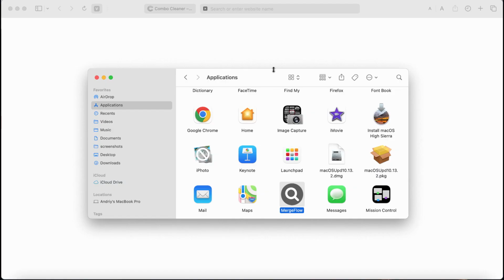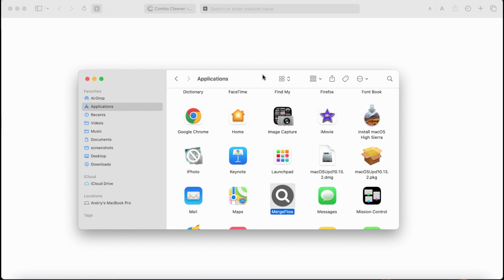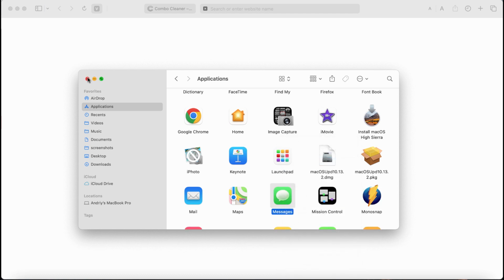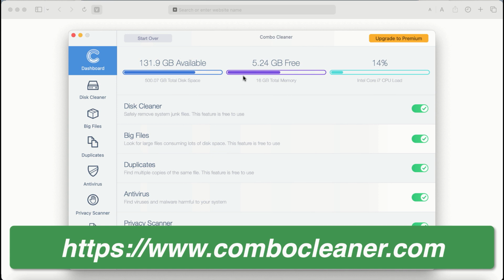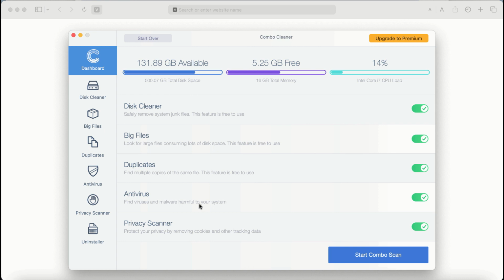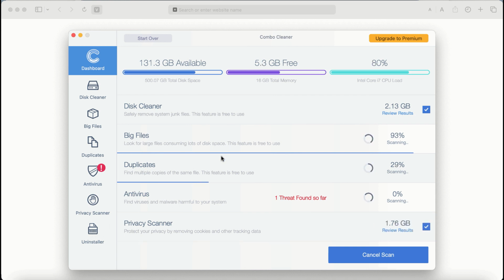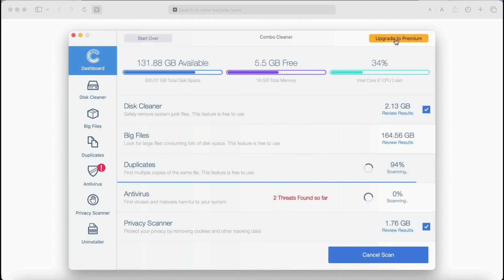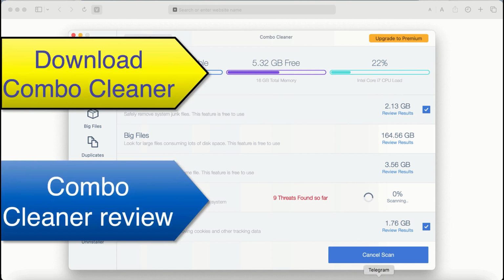MergeFlow adware removal (Mac).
MergeFlow is a new adware. It is from the AdLoad family. It shows its pretty annoying ads randomly on the screen. Don't tolerate it! Remove it with Combo Cleaner Antivirus via the official

Optionally, follow the manual tips given in the video on how to fix your Mac.
More information about this threat can be found in this detailed guide